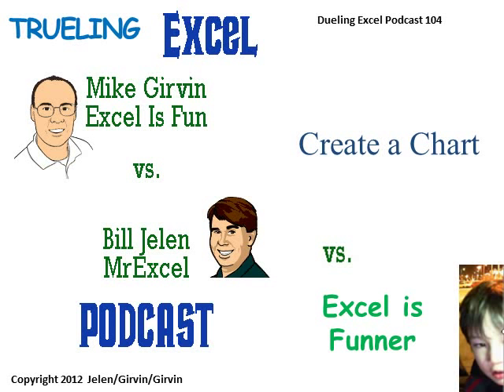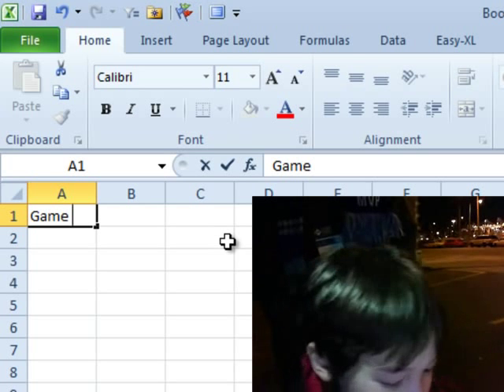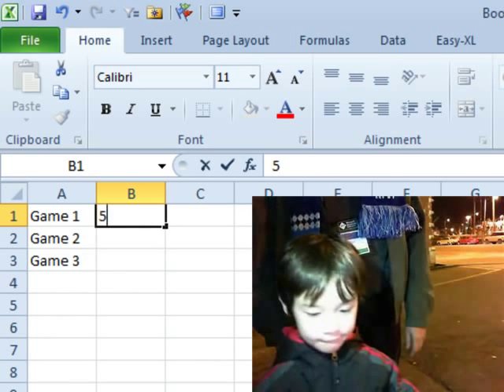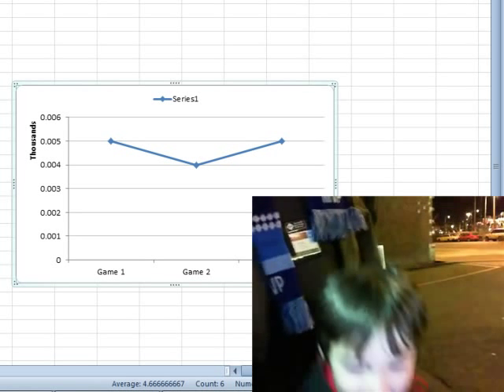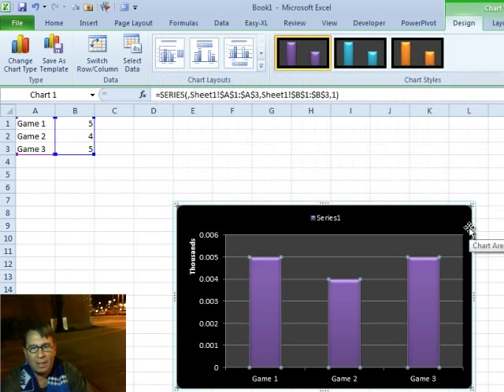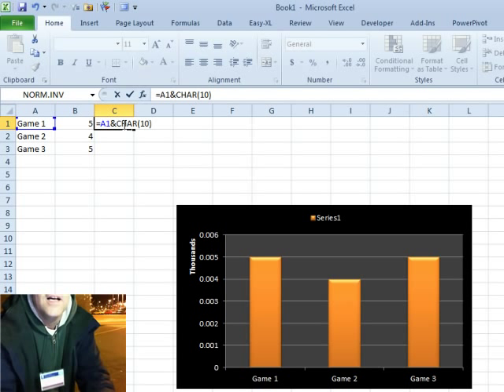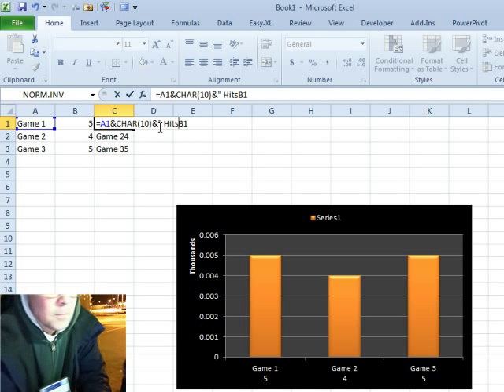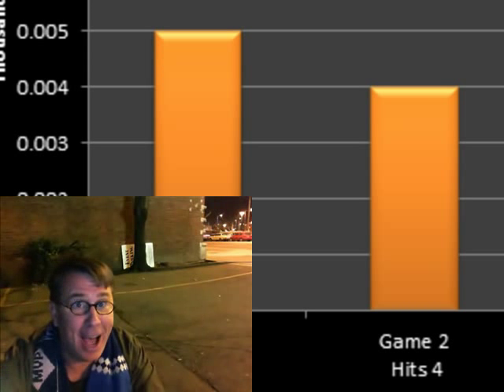Excel - Five Year Old Kid Creates a Chart in Excel - Episode 1540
Microsoft Excel Tutorial: Creating a Chart to Represent Baseball Hits in Excel | Excel Tips and Tricks.

Welcome back to another exciting episode of the Trueling Excel podcast! In this episode, we will be creating a chart to visually represent the number of hits in a baseball game. I am joined by Excel expert, Excel is Funner, and we will be showing you some amazing tips and tricks to make your Excel experience even better.

Isaac will be demonstrating how to use the "Angry Rabbit" or "Dr. Fill" handle to quickly enter data and create a chart. We will also be discussing keyboard shortcuts and how to use them to save time and increase efficiency. Isaac will be using a laptop, so we will also be sharing some tips on how to navigate Excel on a laptop.

We will be using the default line chart to represent the data, but Isaac will also show you how to change the colors and customize the chart to your liking. He will also be using the "ampersand" and "character 10" to add a line break in the chart labels, making it easier to read and understand.

But that's not all, we will also be having a friendly competition to see who can create the best chart. Will it be Excel is Funner or MrExcel? You, the viewers, will get to decide by leaving your comments on YouTube. So make sure to watch till the end and let us know who you think won this dueling Excel podcast.

Thank you for tuning in to another exciting episode of the Dueling Excel podcast. And if you have any suggestions or requests for future episodes, leave them in the comments below. Until next time, keep excelling!

(00:00) Charting Baseball Hits Per Game in Excel
(00:32) Setting up a spreadsheet for hits in a game
(01:04) F1 opens Excel Help
(01:26) Angry Rabbit is another name for the fill handle
(02:31) Select data for Chart
(02:52) Alt+F1 to Create a Chart
(03:20) Thanks to five-year-old Isaac for that Excel tutorial
(03:37) Change Fill Colors for Column Chart
(04:24) Mike Girvin: Adding Hard Return into Chart Labels
(05:21) Changing axis labels in column chart
(06:22) Clicking Like really helps the algorithm

This video answers these common search terms:
adjust data labels below excel bar chart
axis label customization for column chart in excel
change the words in the axis labels below each column in an excel chart

No, we're not coining new words at 'The Learn Excel from MrExcel Podcast Blog, but someone somewhere is... Truel is truly a word But enough about that, lets look at this podcast! In a Three-way Duel between Mike 'ExcelisFun' Girvin, Bill 'MrExcel' Jelen and - 'ExcelisFunner'. In this 'Almost Live' podcast, Bill and Mike get schooled - in the rain, in an empty parking lot in Seattle... by a 5 year old Excel Wizard! Follow along with Episode #1540 to learn some basic Charting technique.

and

"Learn Excel 2007 through Excel 2010 from MrExcel". Download a new two minute video every workday to learn one of the 512 Excel Mysteries Solved! and 35% More Tips than the previous edition of Bill's book!